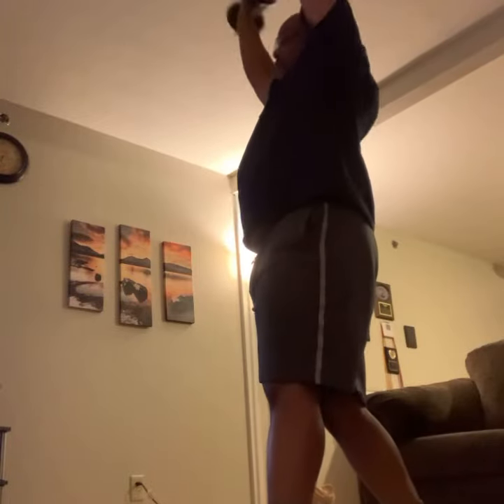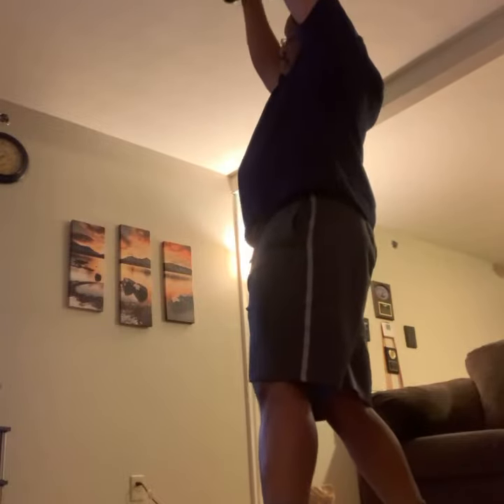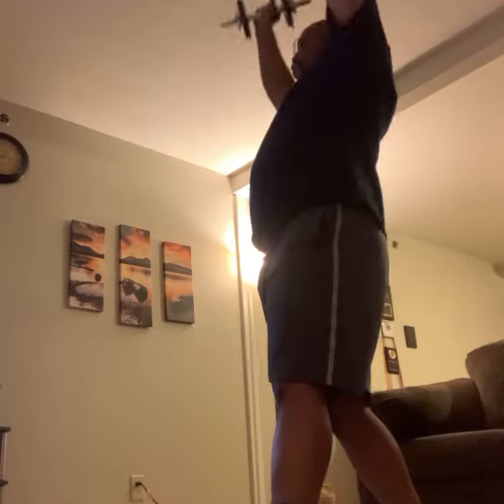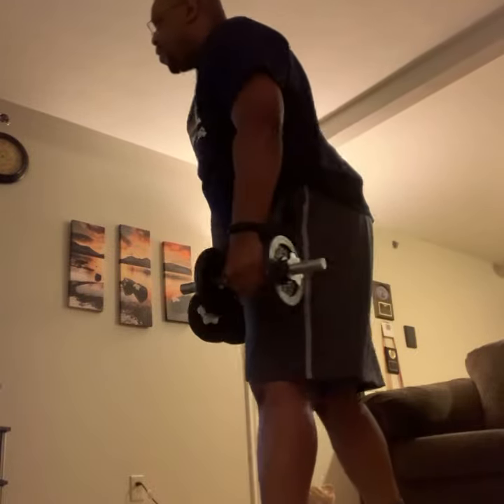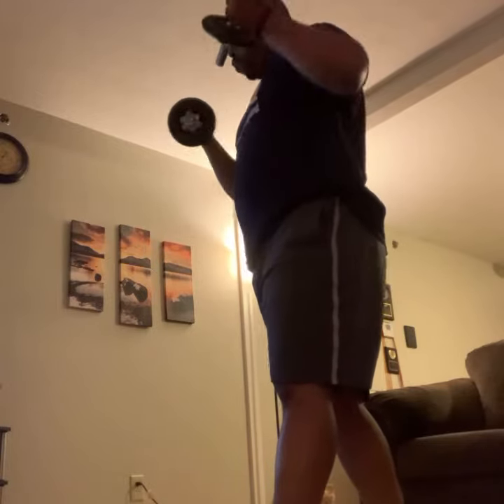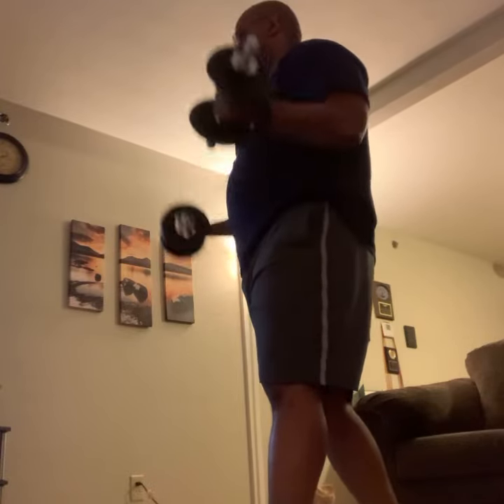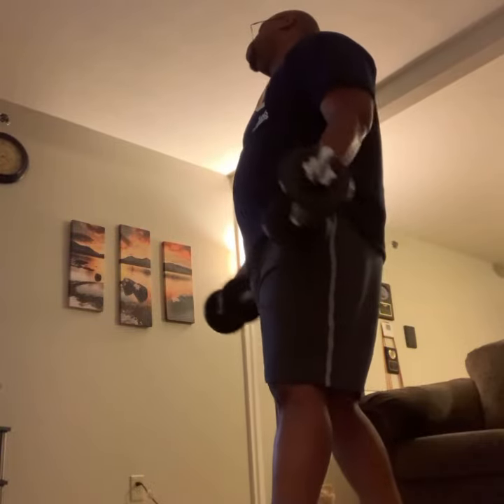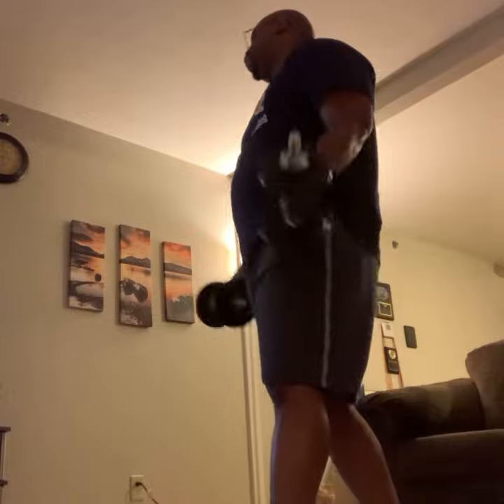The Triangle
Day 60 Exercise 2021 Sculpt Day